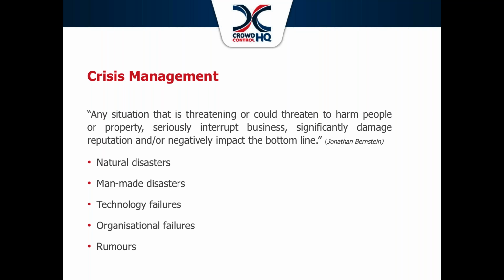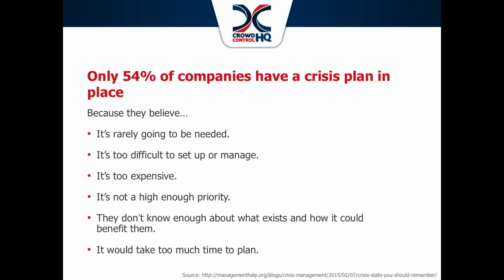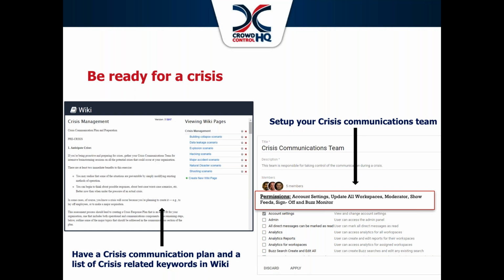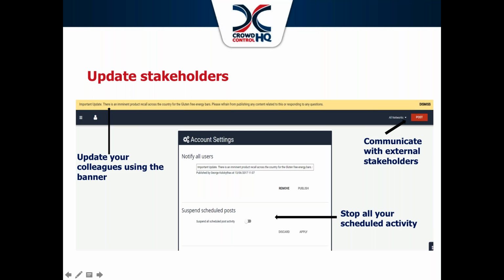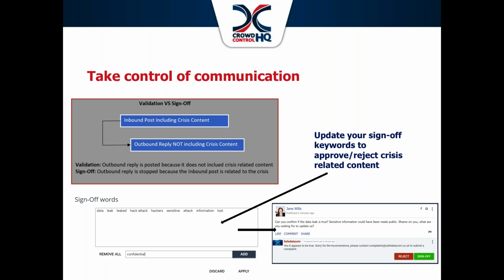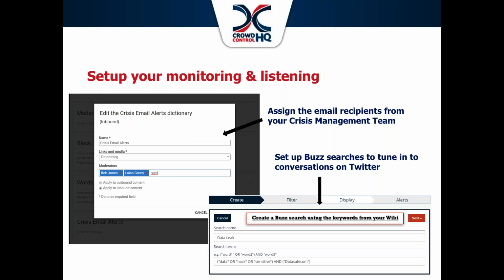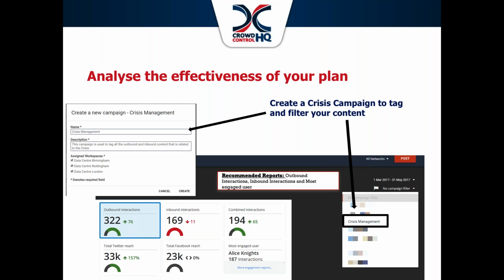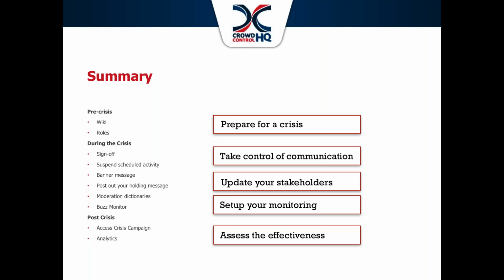Social Media Crisis Management using CrowdControlHQ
Watch this 30-minute session with Head of Client Services, George Kolokythas, as he guides you through the features, benefits and best practices of Social Media Crisis Management using the CrowdControlHQ platform.

Learn about:
- Being prepared for a social media crisis
- Using CrowdControlHQ to manage communications
- Taking control of your organisations social media messages
- Analysing the results

Learn how you can help your organisation prepare for a potential social media crisis, and what you can do in the event of one.